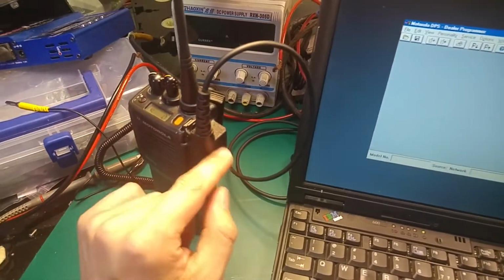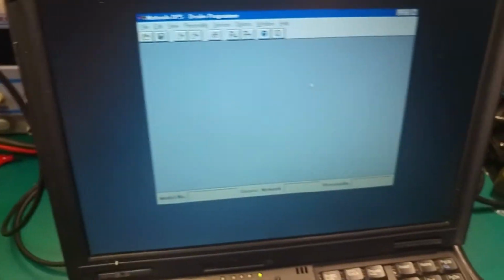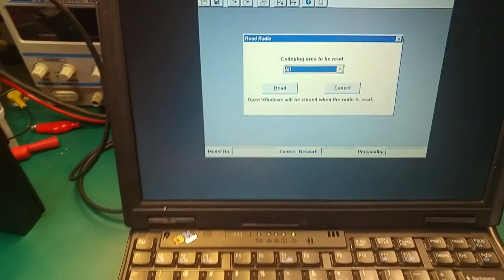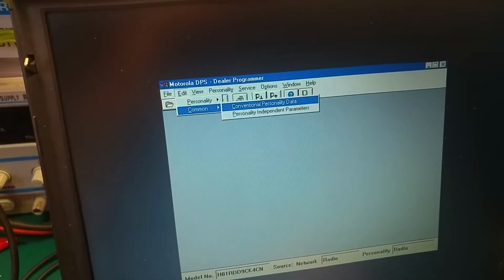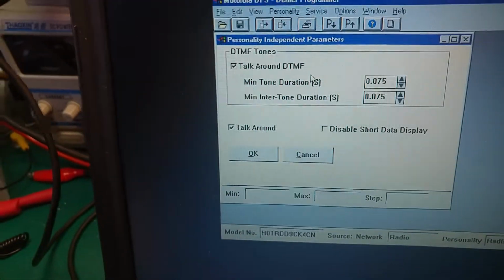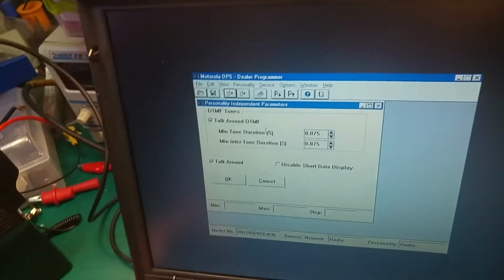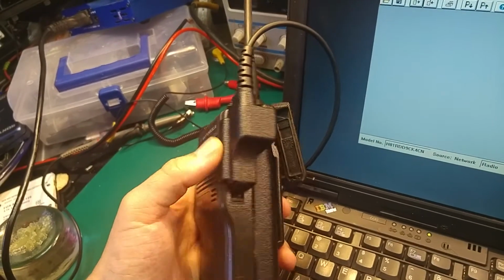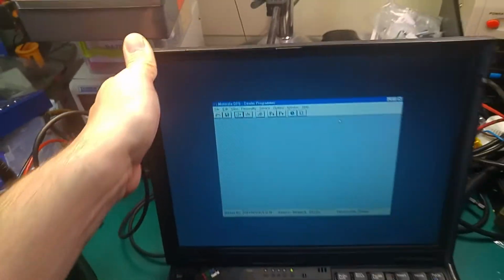Motorola GP1200 programing setting for conventional mode using cheap rib less rs232 cable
Testing Cheapy-China rib-less programming cable from aliexpress - working out of box.

If You program channels to GP1200 and radio boot only into networking, trying switch to conventional mode  fail in this video You will find answer. Just enable "talk around" check-box.

Programming software name: dps12dw